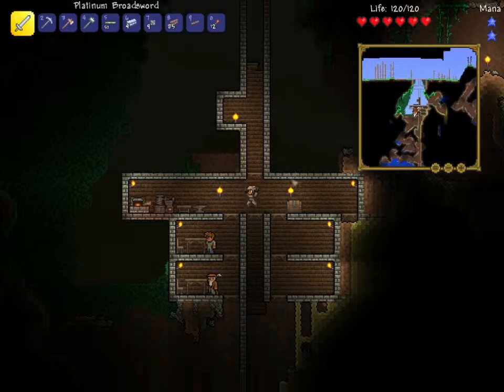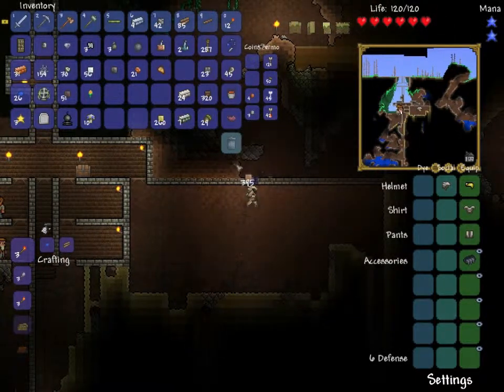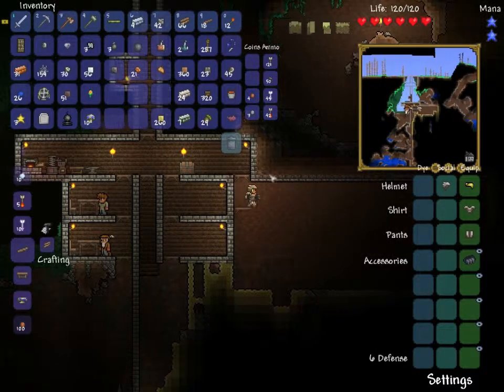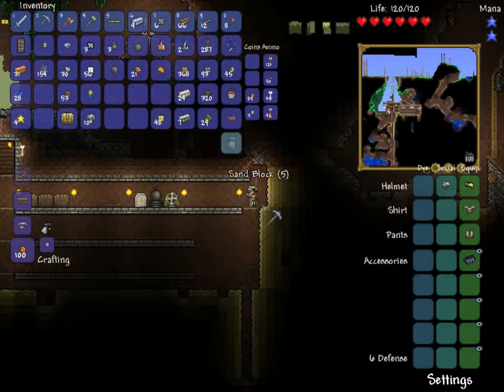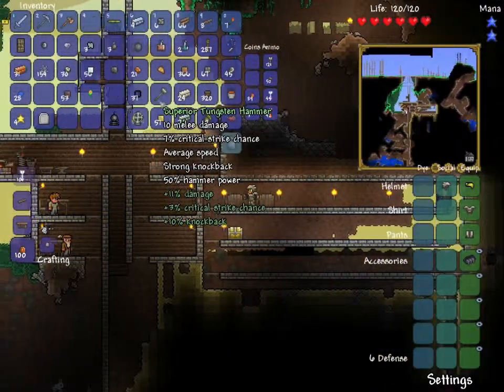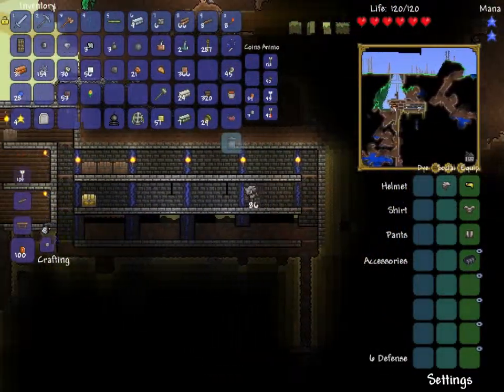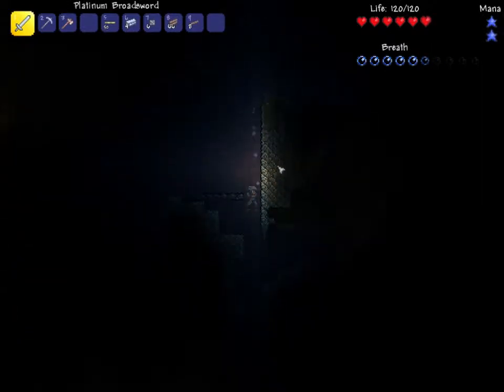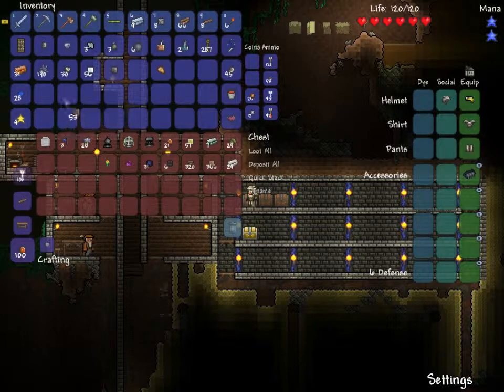The Treasury - Terraria Let's Play - Ep. 5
In this episode, WesleyB rapidly builds a treasury! Finally, a place to puts all the loots! High speed mining ahead!